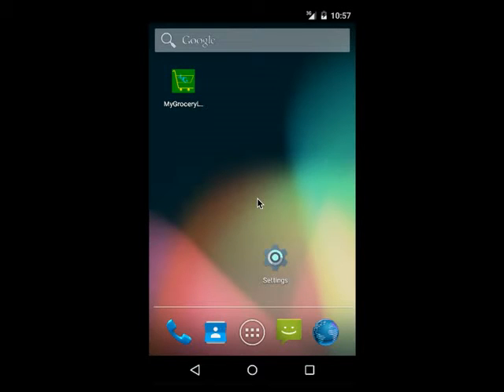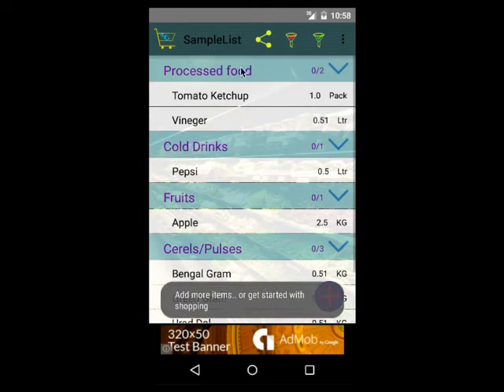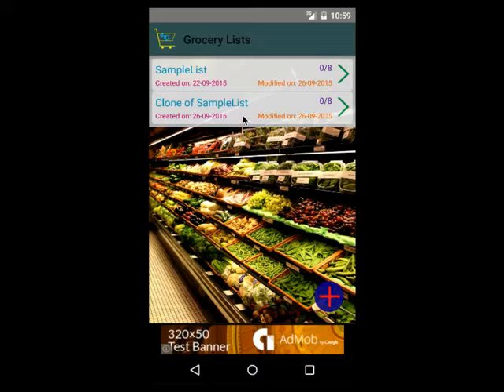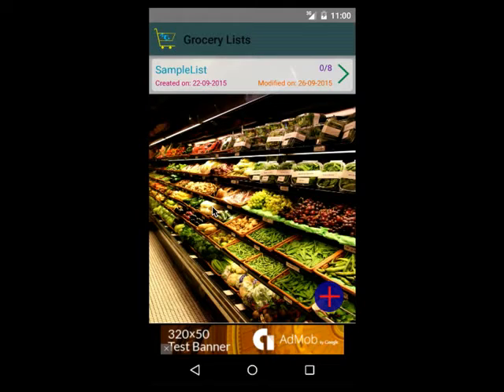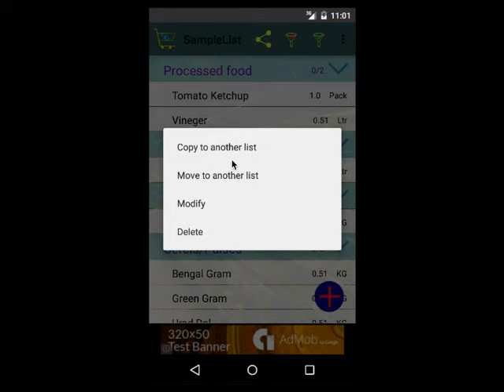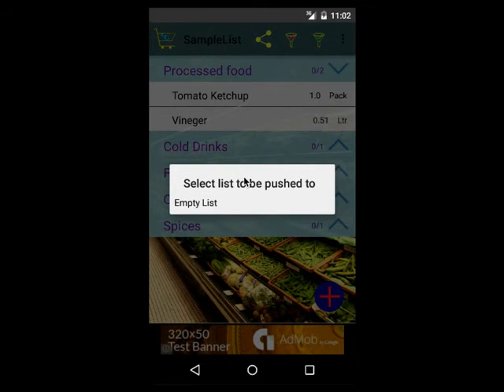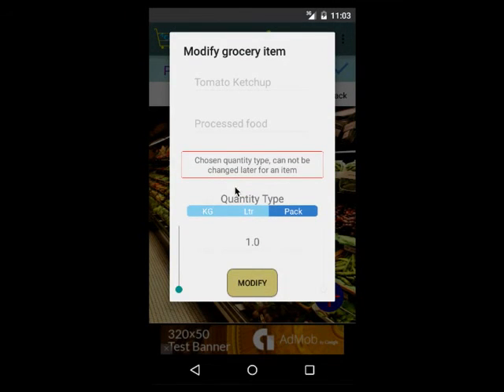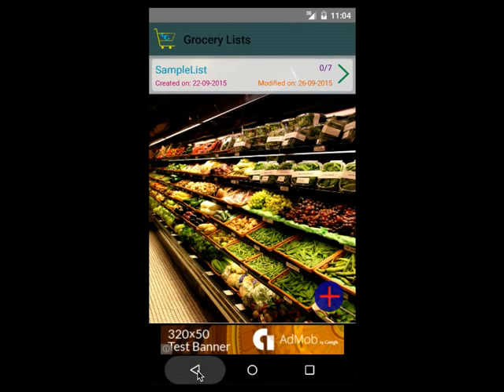MyGroceryList mobile app demo - Manage Grocery List and grocery items (with Audio)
This video is  a continuation of demo of MyGroceryList mobile app. The video walks you through few more functionalities of the app such as:

1. Cloning a grocery list
2. Rename Grocery List
3. Delete Grocery list
4. Move grocery items from one grocery list to another
5. Copy grocery items from one grocery list to another
6. Delete grocery item from grocery list
7. Change the quantity of the grocery item added in the grocery list